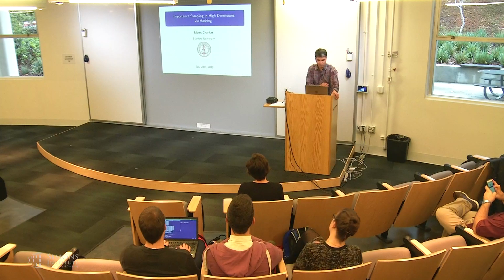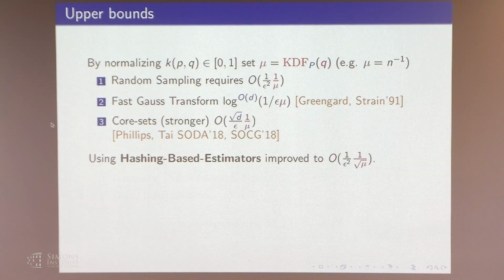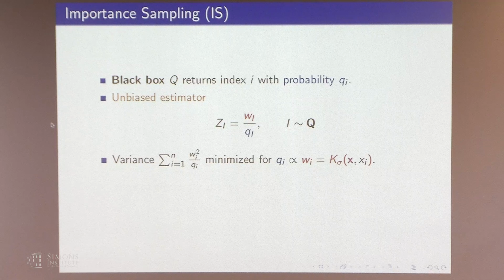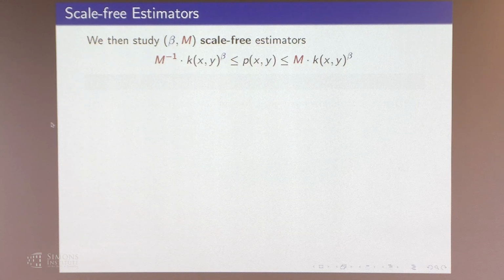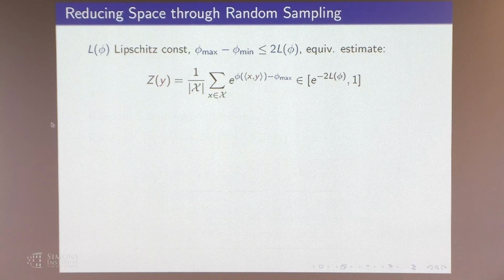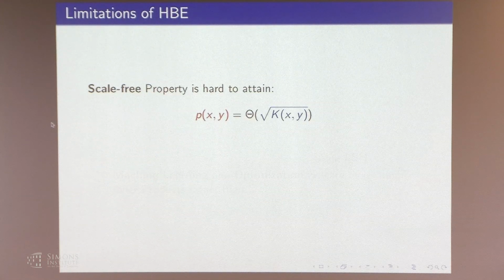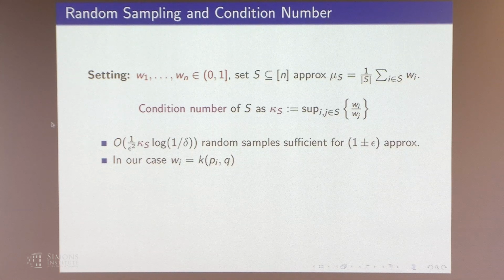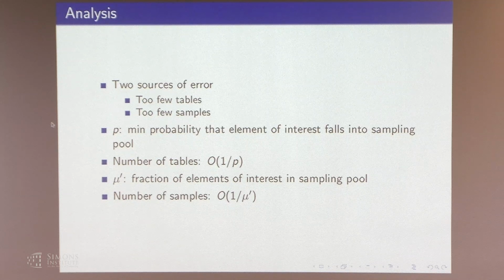Importance Sampling in High Dimensions via Hashing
Moses Charikar (Stanford University)